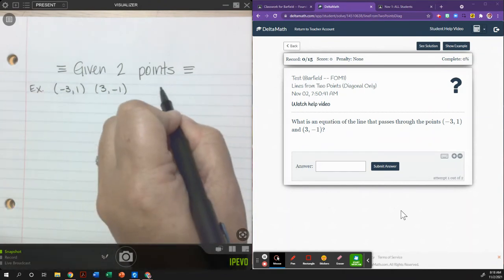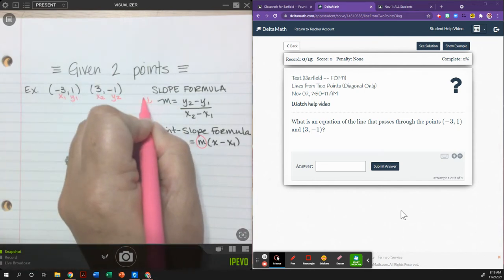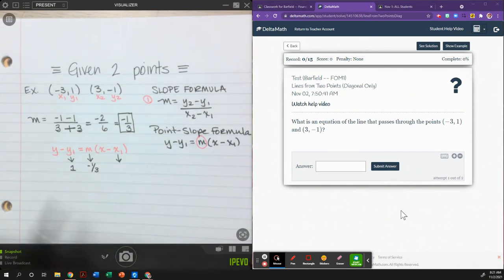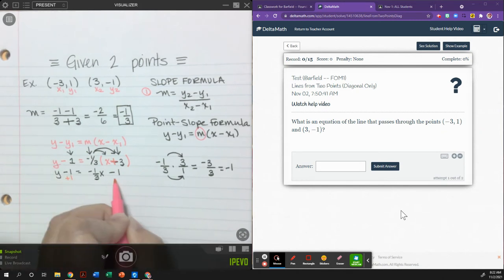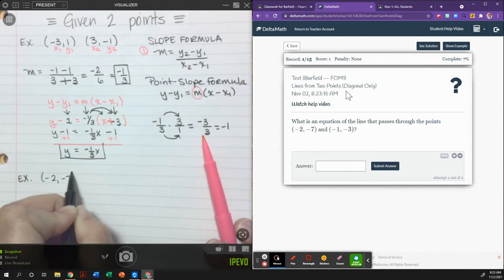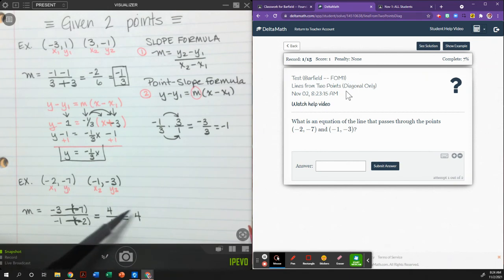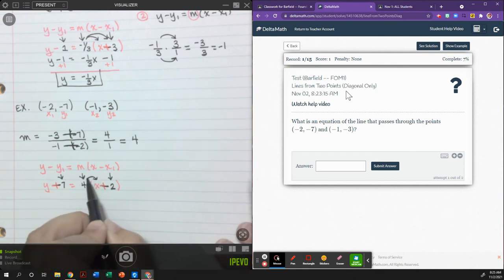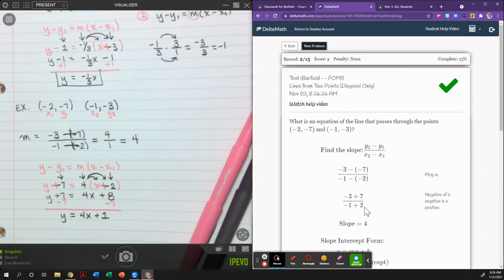Given 2 Points Part 1